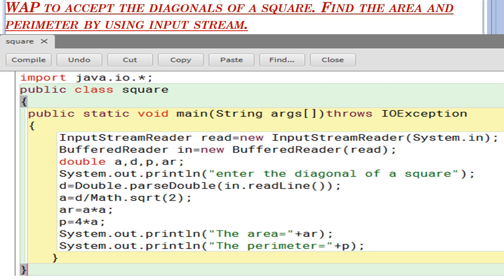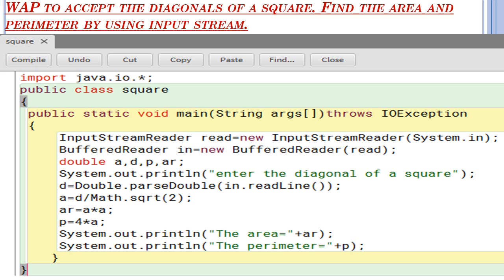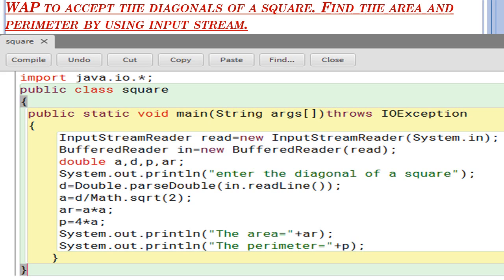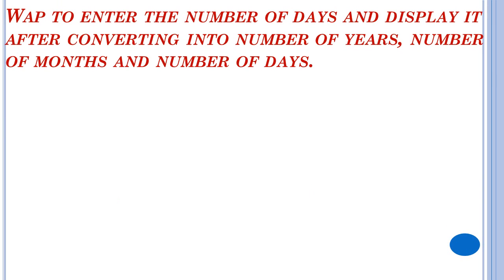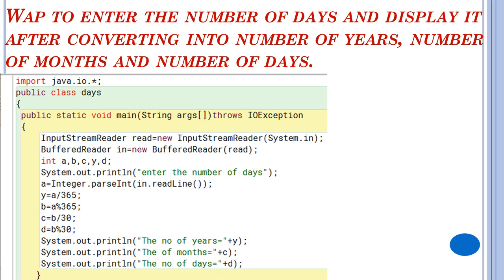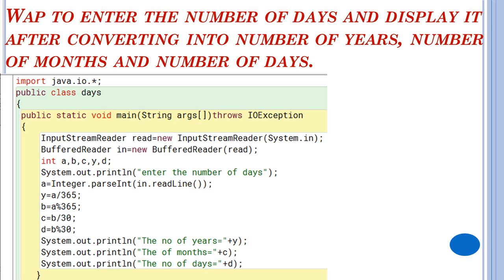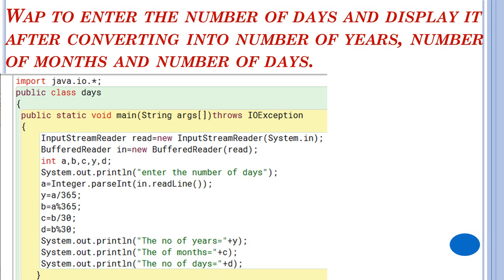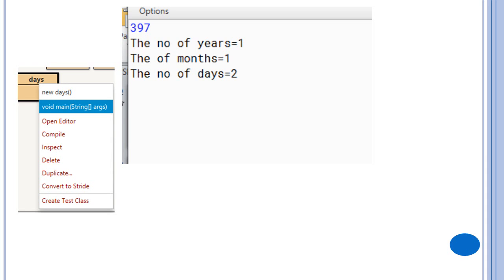Solved programs- Input Stream